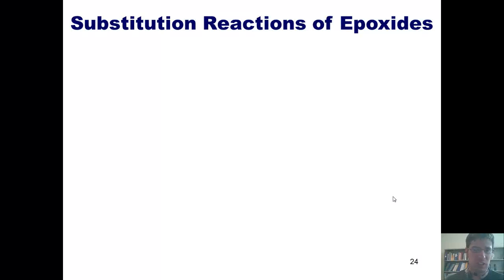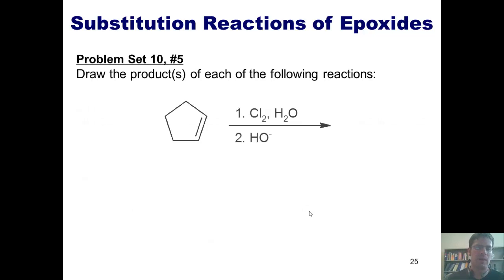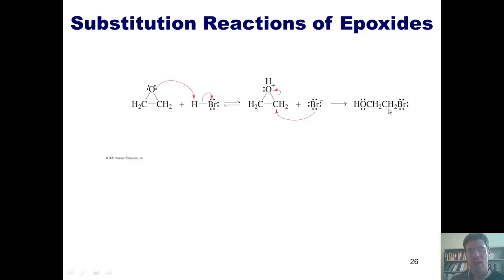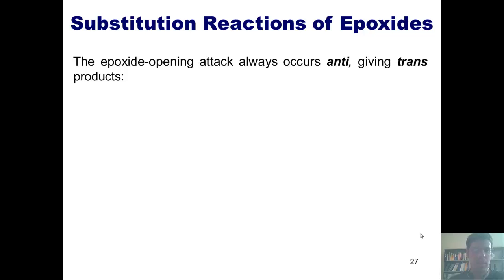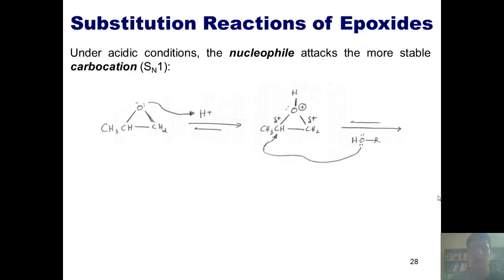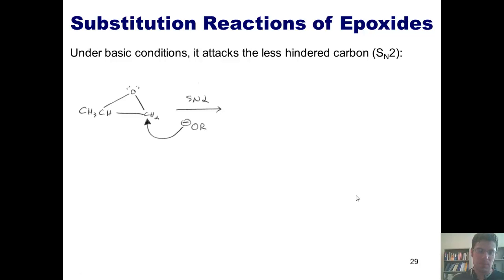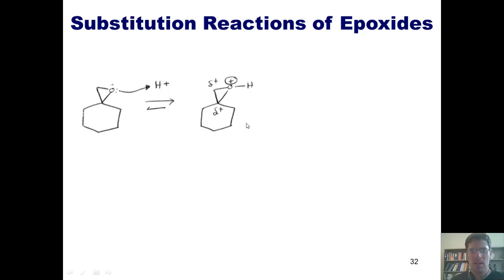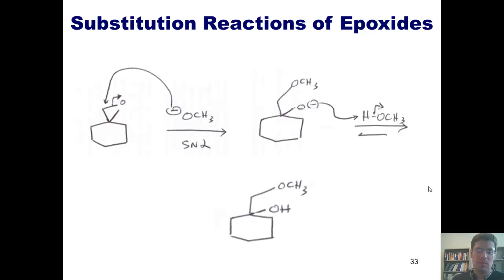Chapter 10 – Substitutions of alcohols and ethers: Part 5 of 7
In this video I’ll teach you what happens when epoxides (oxiranes) are reacted under both acidic and basic substitution conditions.